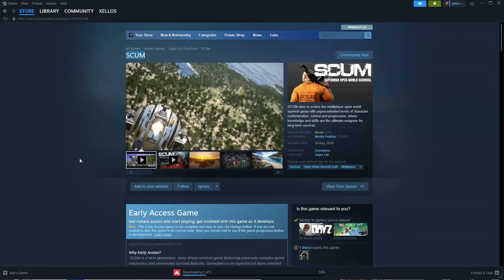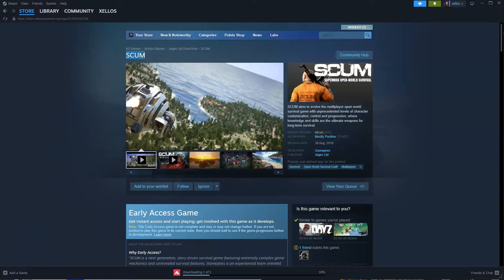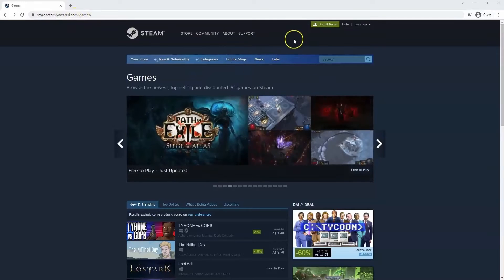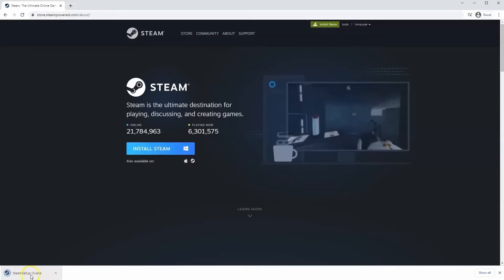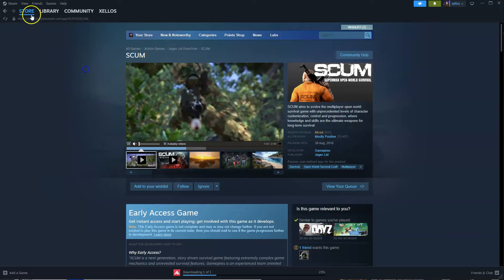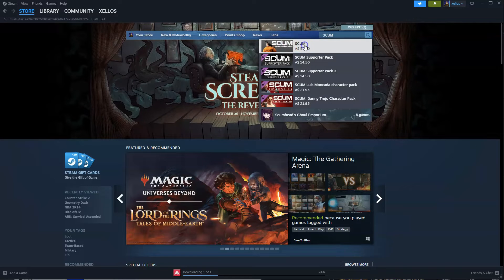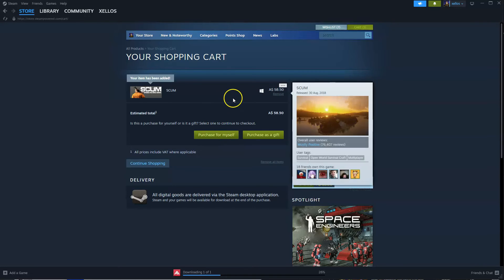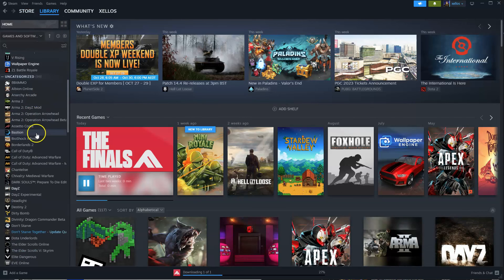How To Download And Install SCUM on PC/Laptop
In this video you will learn How To Download And Install SCUM on PC/Laptop